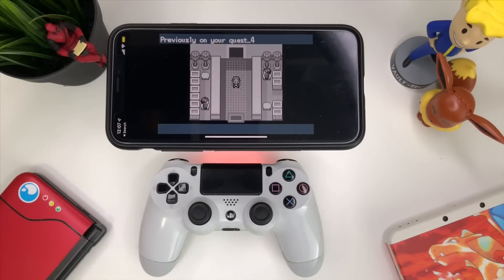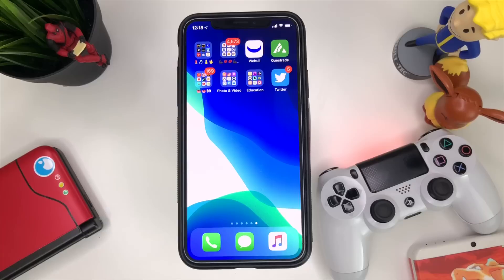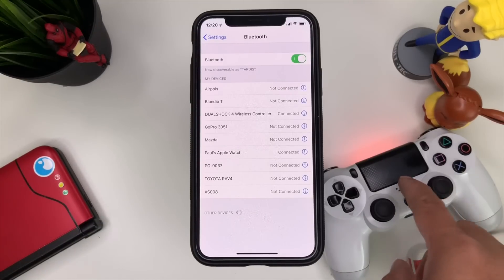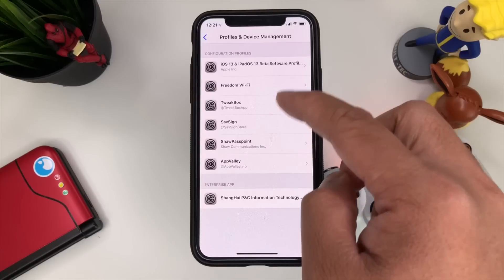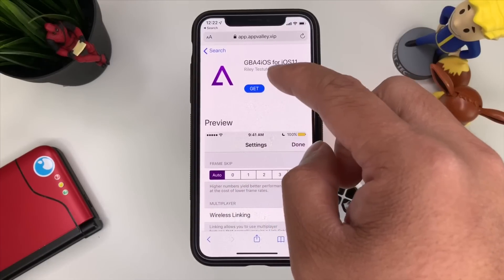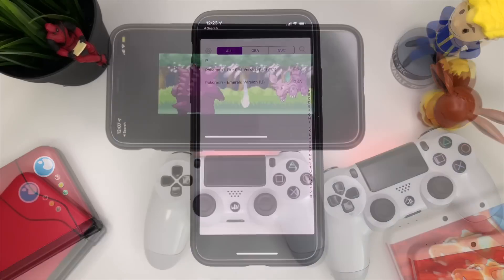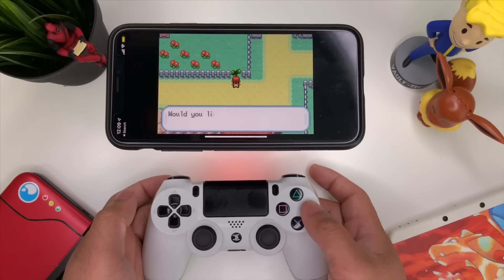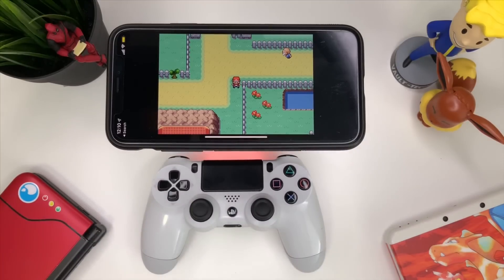How to Play Gameboy Games using Dualshock 4 on your iPhone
Insta360 Products:
ONE X:

Stay Grateful :)